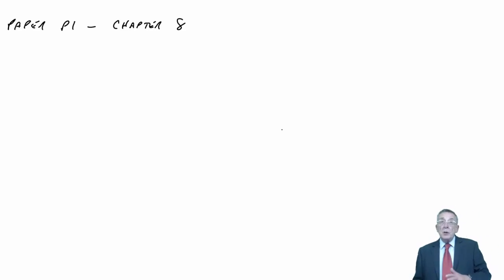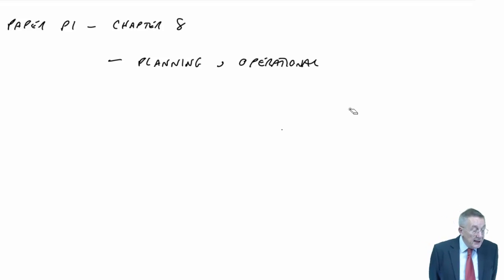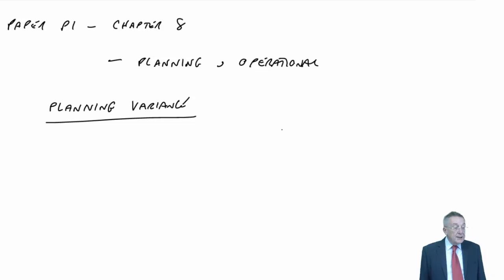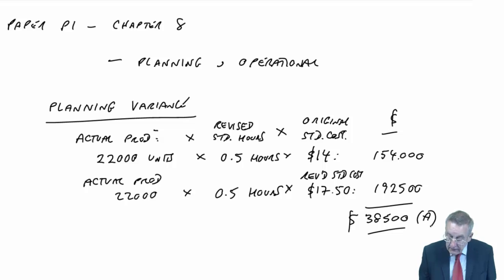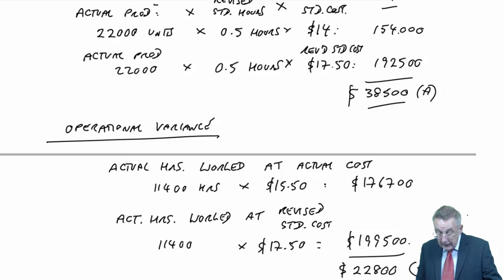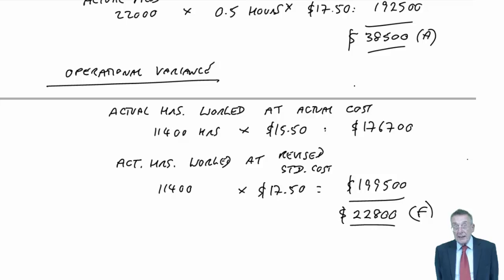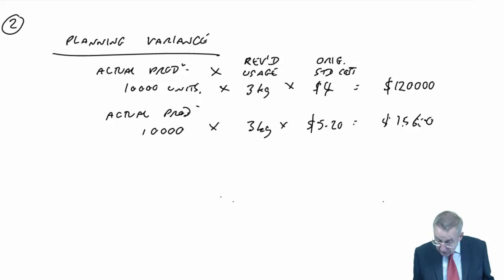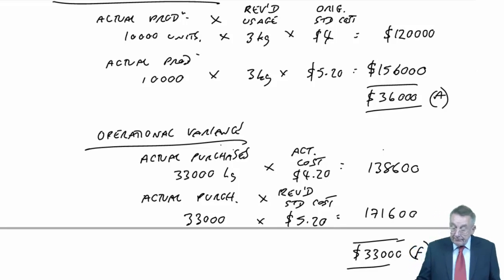CIMA P1 Advanced Variances - Planning and Operational variances